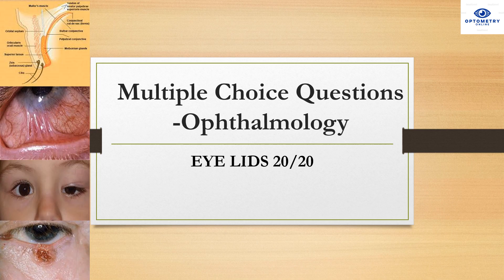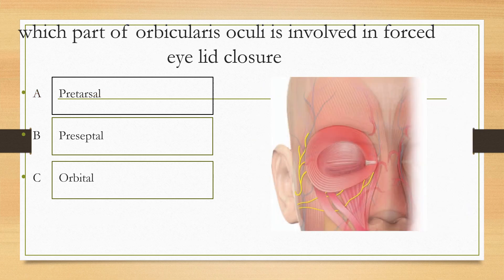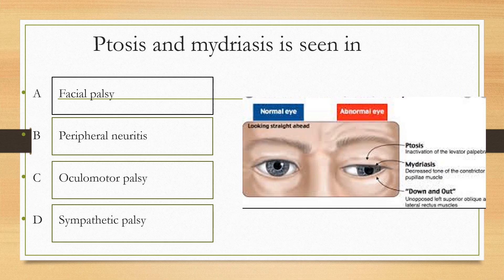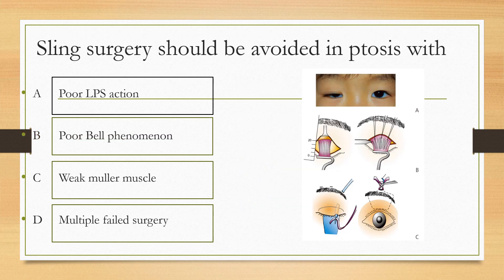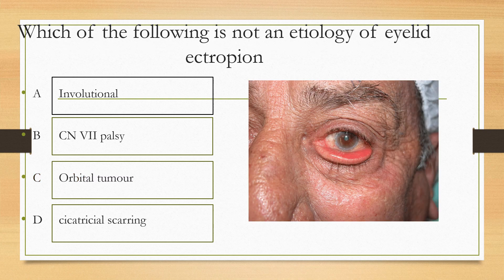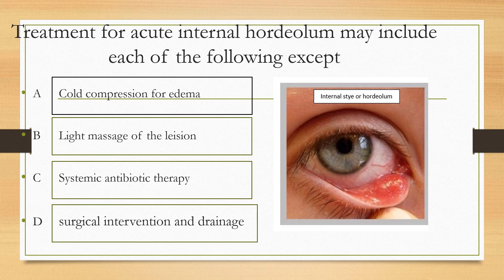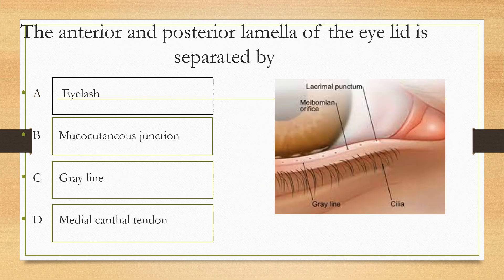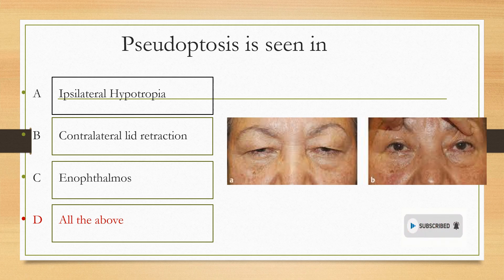IMPORTANT Multiple choice questions - EYE LIDS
This video provides important questions about eye lids ophthalmology, used for self assessment for optometrist and students